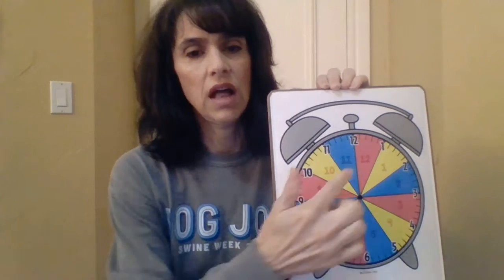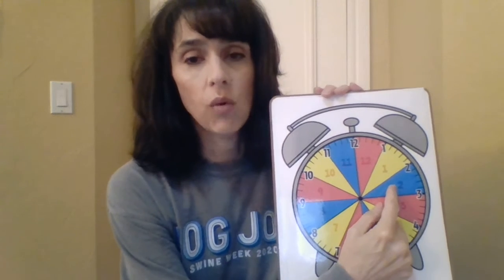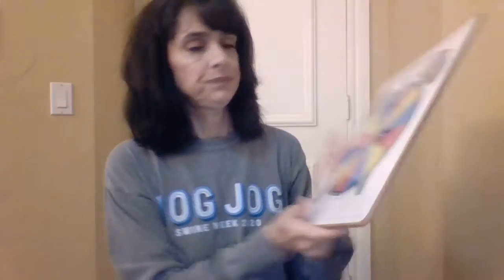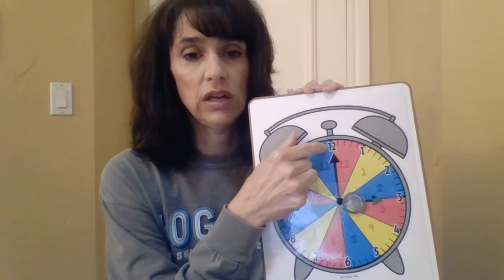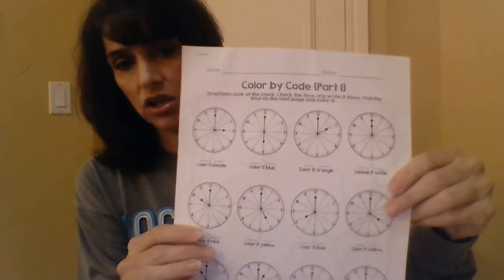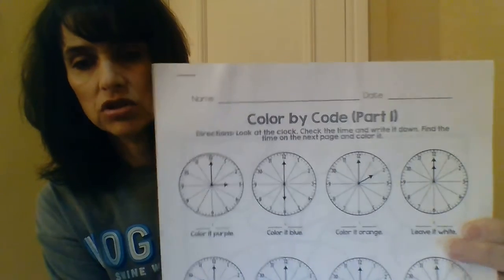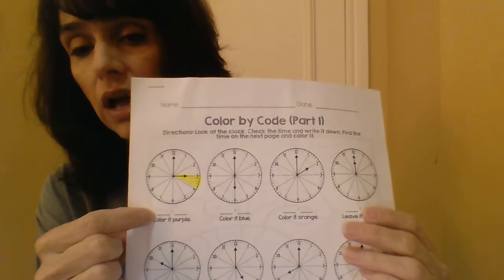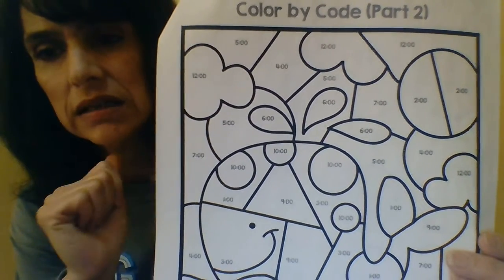Time to the Hour